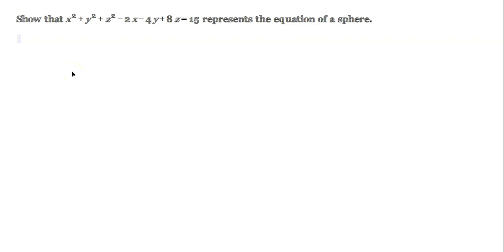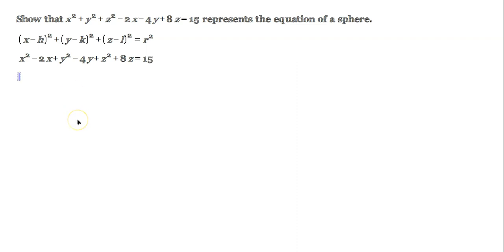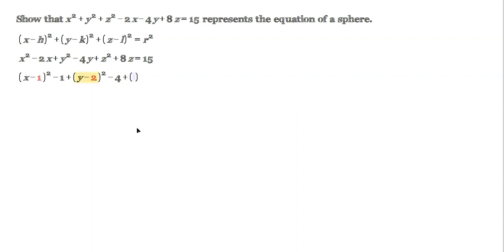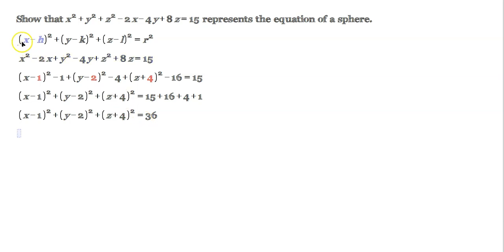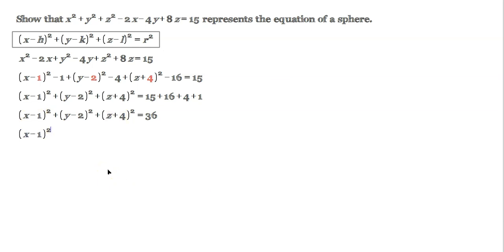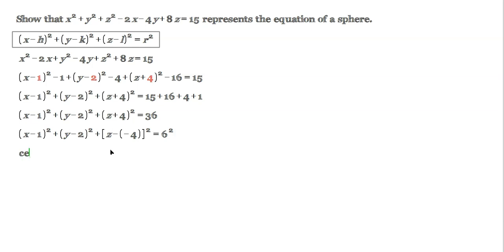Show that a given equation represents the equation of a sphere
Show that x^2+y^2+z^2-2x-4y+8z=15 represents the equation of a sphere.